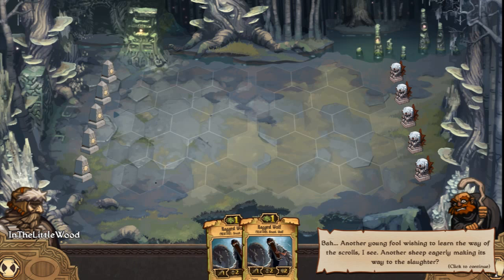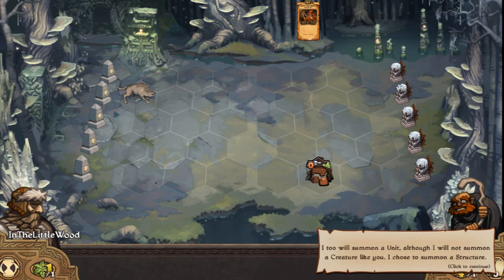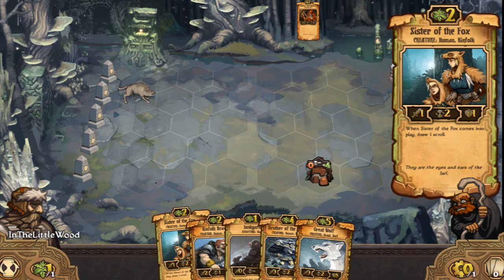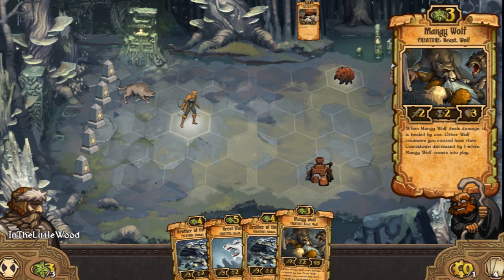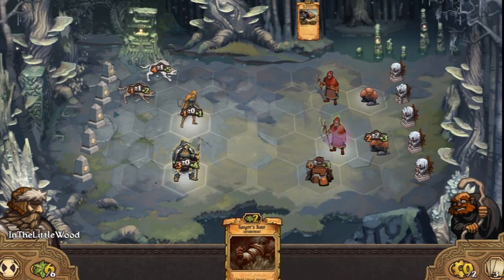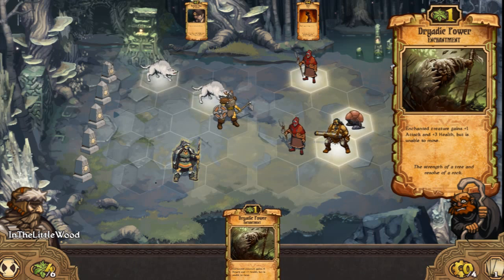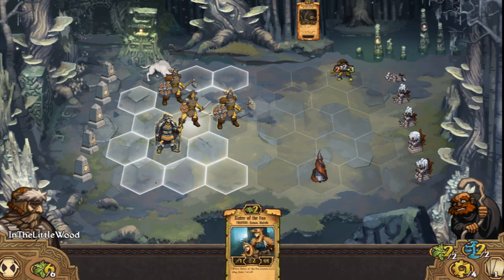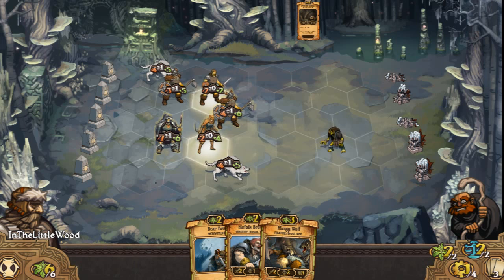Have A Gander - Scrolls (Alpha Build)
If you didn't go to Minecon last year you can get an Alpha code still:

BYEEE! ^_^ x